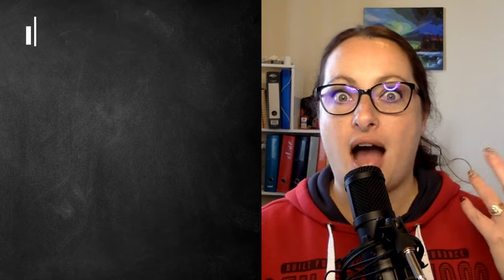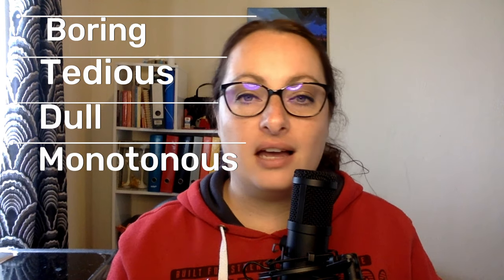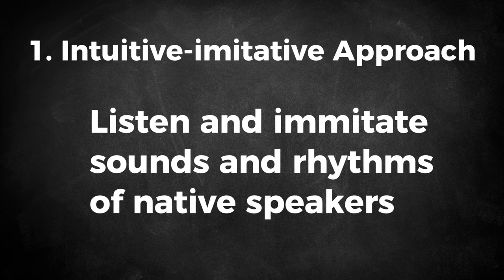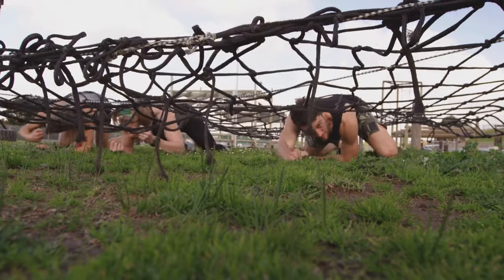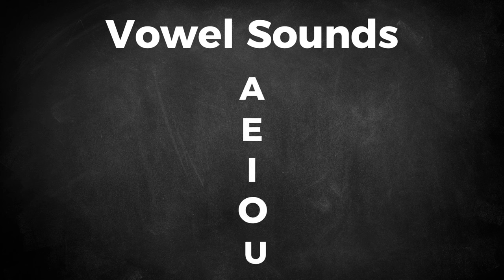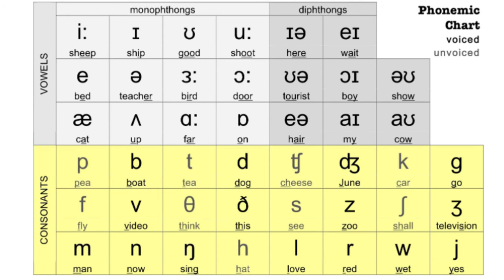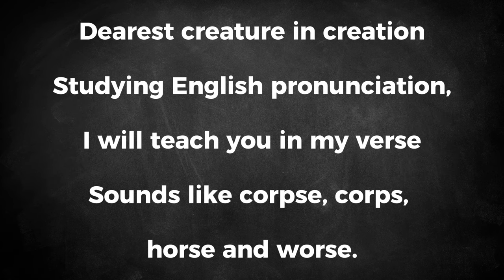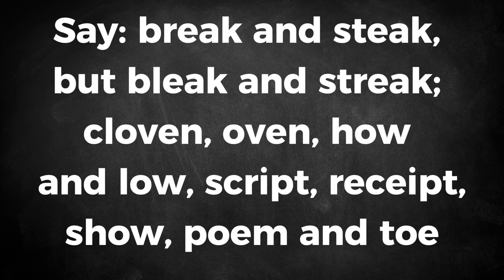This 1 thing will improve your English pronunciation by 90%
It can be a challenge to learn English pronunciation, especially because of the many different sounds in the language!
Improving your pronunciation can improve your confidence to communicate to other English speakers at an intermediate (B1-B2) and even advanced (C1-C2) level
AND
it doesn't have to be super boring!
There are 3 approaches or methods to improve your pronunciation in English and 2 of them are so boring...
that I am not surprised that you probably hate pronunciation exercises..
But before you give up! There is still hope.

In this video you will learn the simplest way to improve your pronunciation without doing boring and repetitive pronunciation exercises.
Yes! It can be as simple as listening to someone read a book in English while you read along.
Remember if your English pronunciation isn't good, then your level of fluency will be appear lower than it is.

I’m Leandra and I am a teacher at English-Masters online language school
Helping intermediate (B1 and B2) English students become advanced English speakers!
Do you like to be organized and need a way to set language learning goals and track your progress?

If you want to know your level of English:
If you are ready to work with us and you are an intermediate student and want to be an advanced and CONFIDENT English speaker